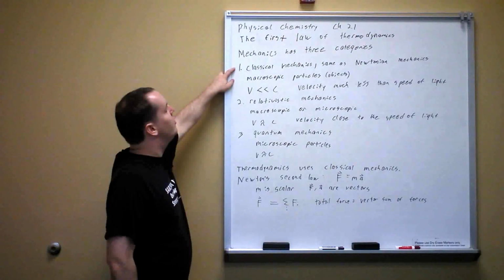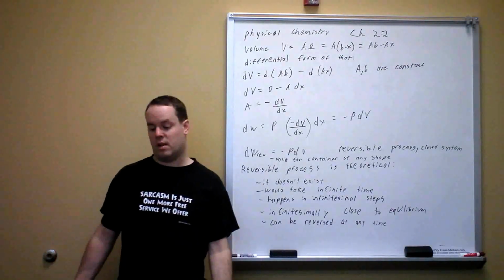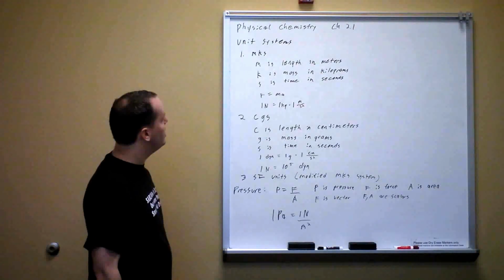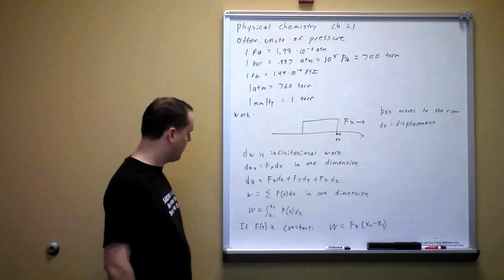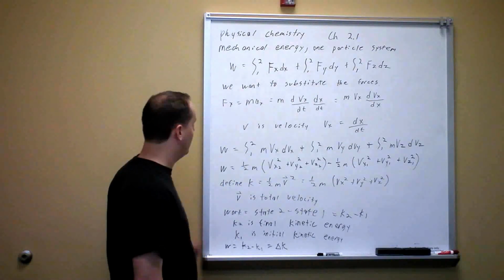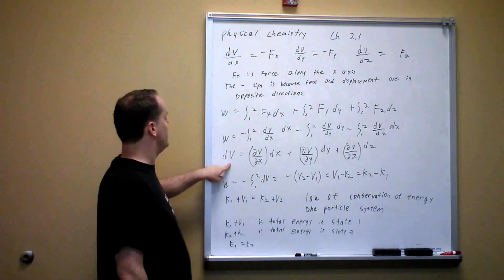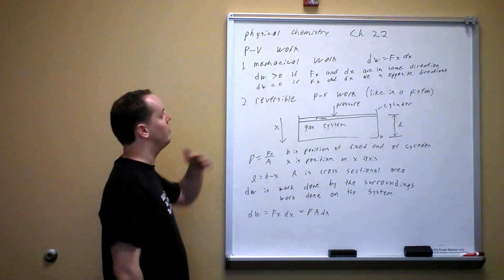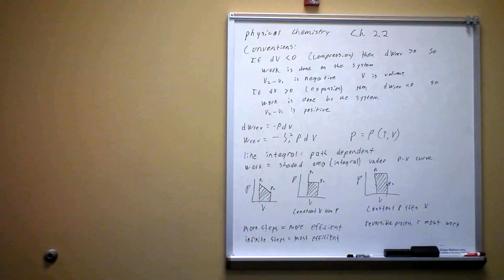physical chemistry chapter 2 thermodynamics sections 1 and 2 work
This is an introduction first law of thermodynamics. The first sections are about mechanics, a one particle system, and energy.  This video explains why work is path dependent.  My first remake of this video is complete and is here: